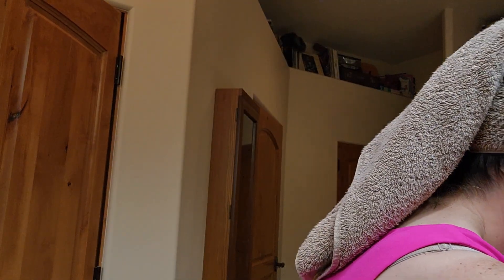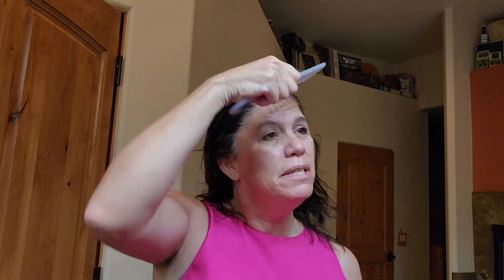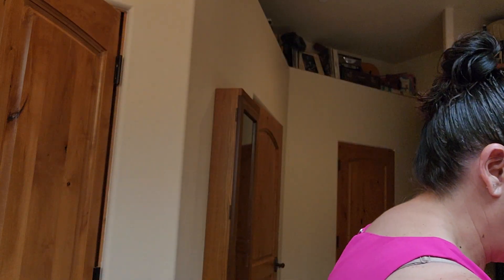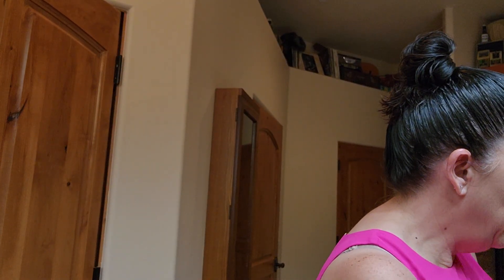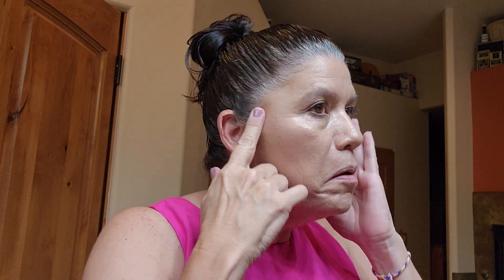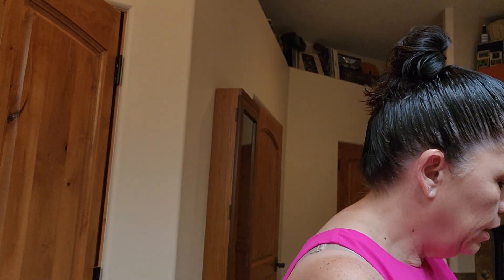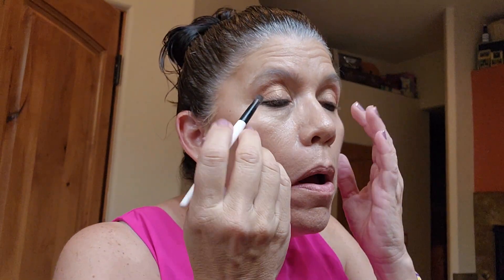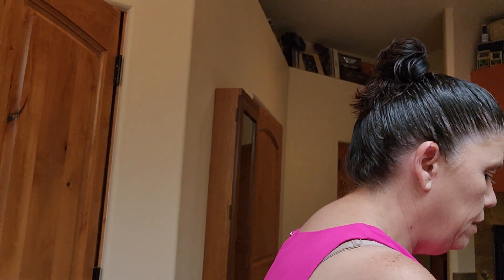Daily Routine in 7 min!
Do you have a daily self-care routine that can be done in less than 7 min?